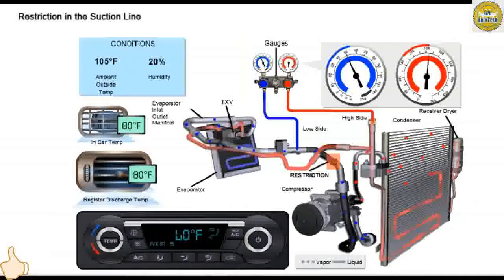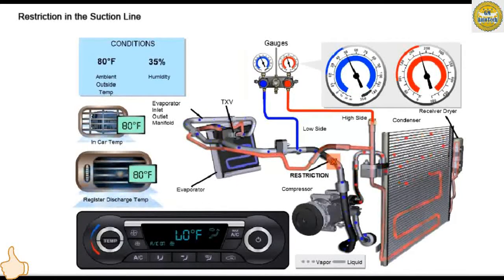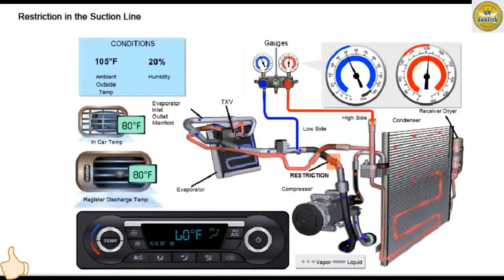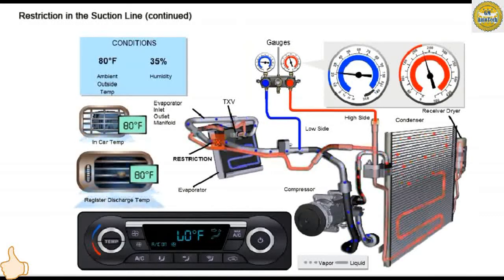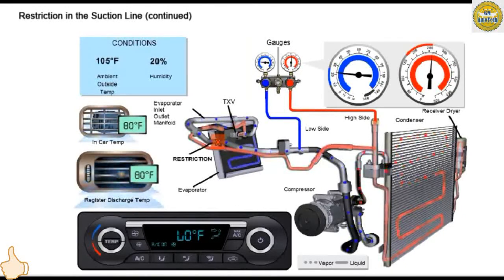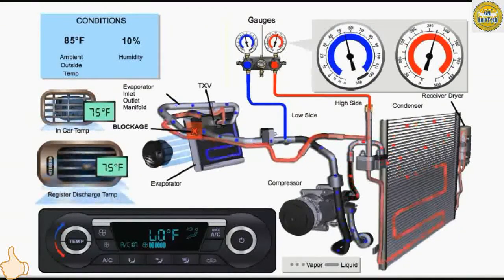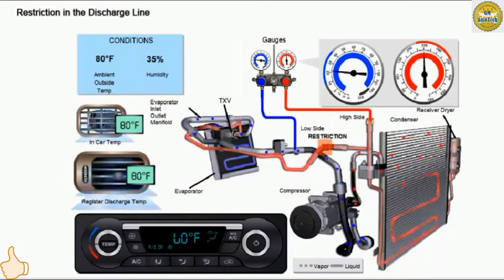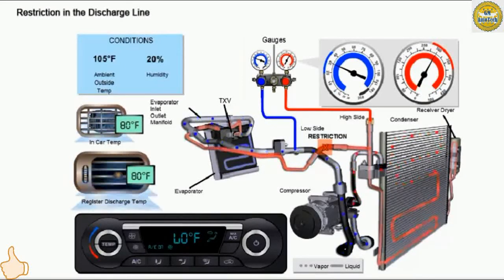AIR CONDITIONING SYSTEM RESTRICTION IN THE SUCTION LINE AND RESTRICTION IN THE DISCHARGE LINE